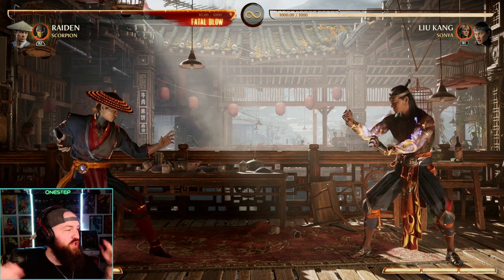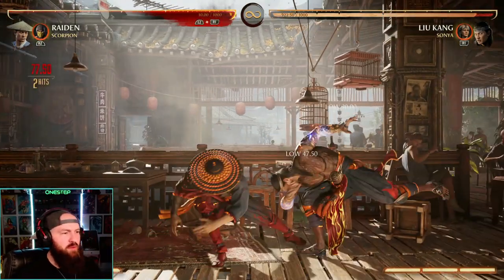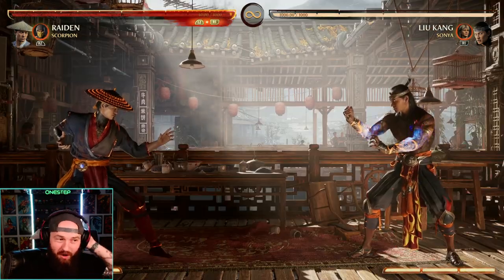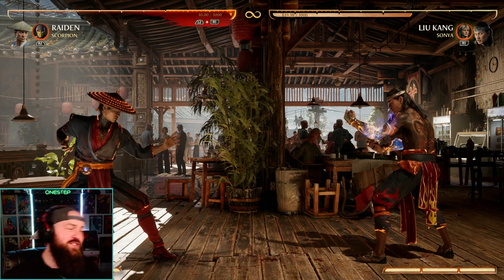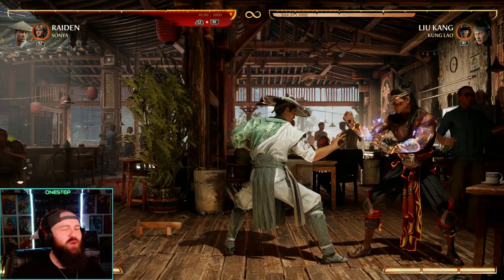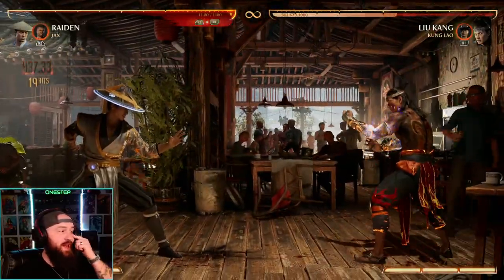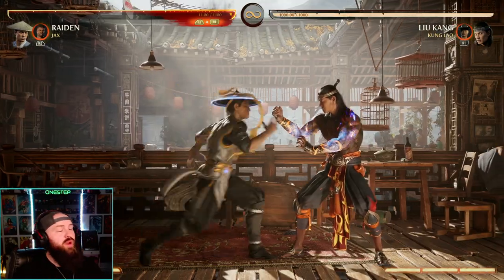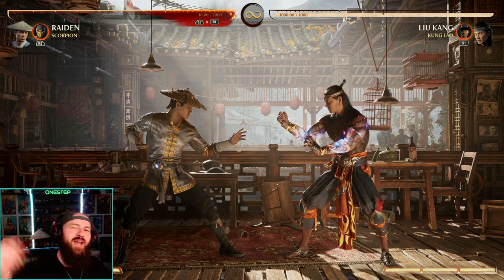Mortal Kombat 1: Nerfed Raiden is STILL BROKEN! (And Here's Why)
Discover the Untapped Potential: Mortal Kombat 1's Nerfed Raiden is STILL a Force to be Reckoned With! In this video, we delve into the world of Mortal Kombat 1 and shed light on the often overlooked character, Raiden, who has been nerfed but remains a formidable contender. Join me as I explore the reasons why Raiden is still the thunder god he always has been, despite the adjustments made to his abilities, moves, and combos.  I'll showcase the hidden strengths and unique playstyle that make Raiden a viable choice in the competitive Mortal Kombat scene. Don't underestimate the power of the Thunder God!